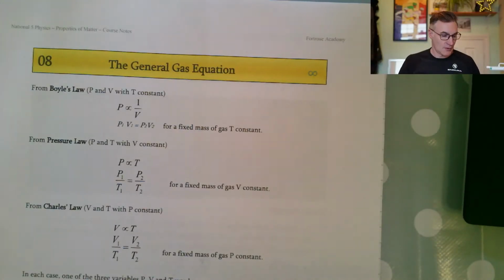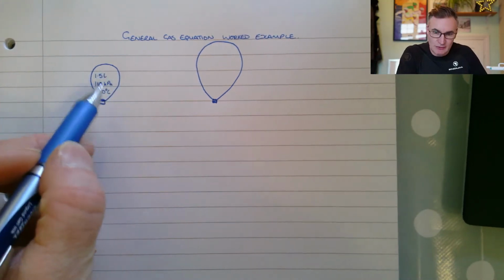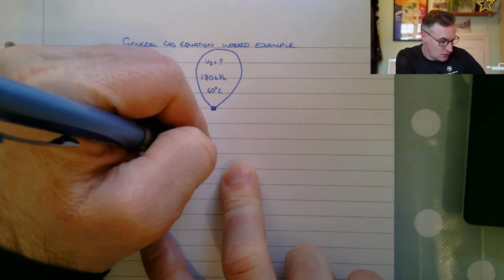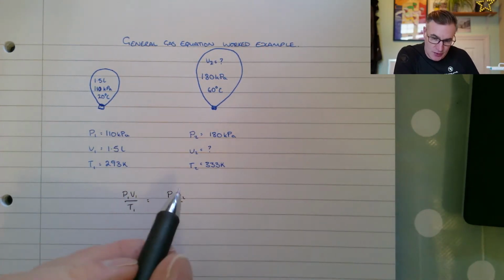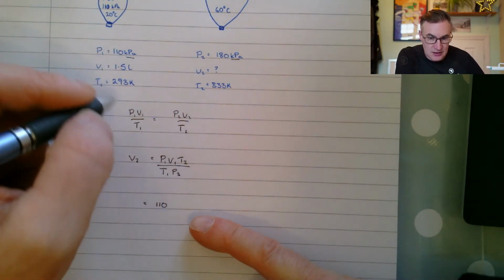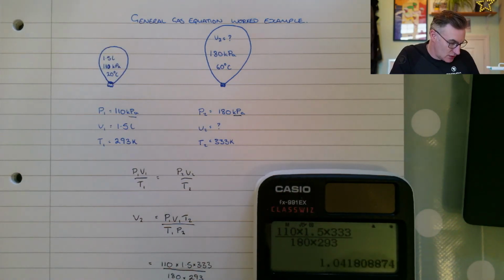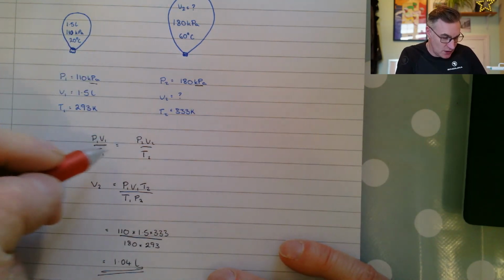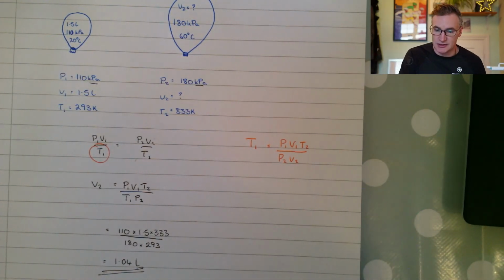N5 Physics - POM - Gas Laws and the Kinetic Model - 5. General Gas Equation